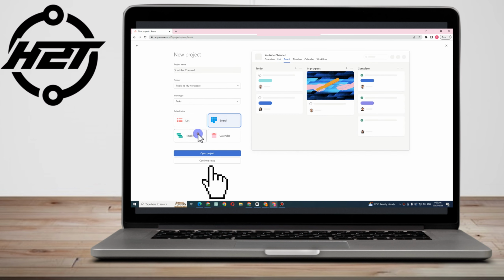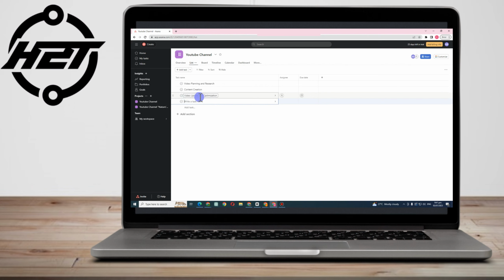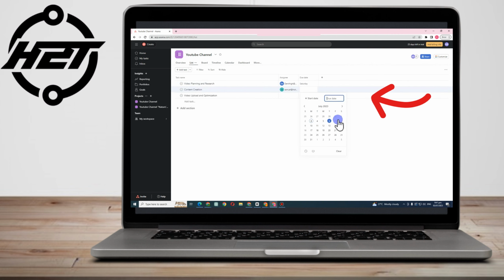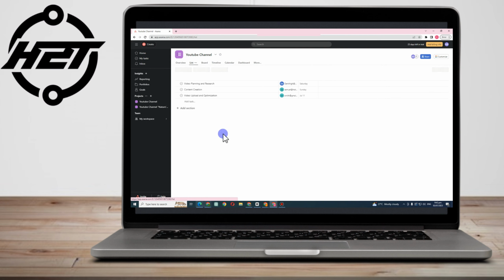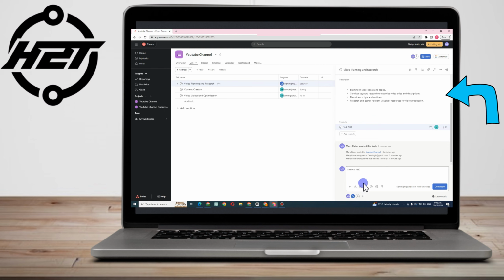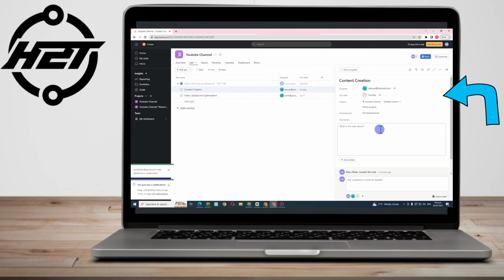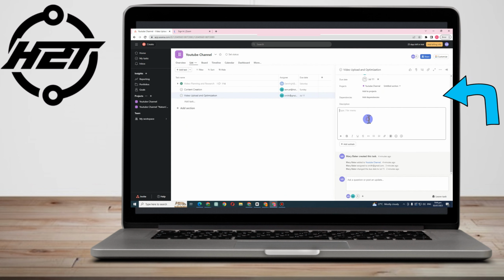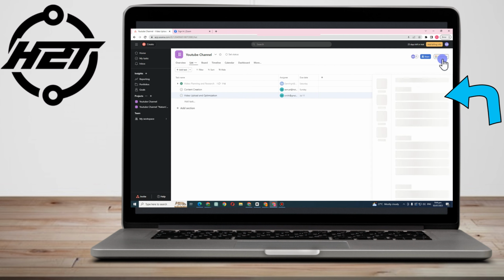How To Use Asana For Task Management